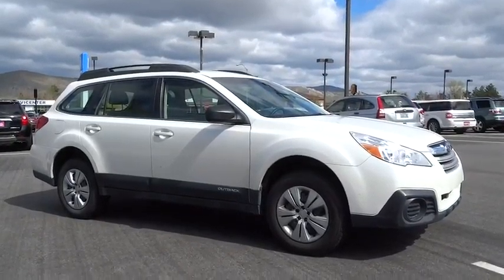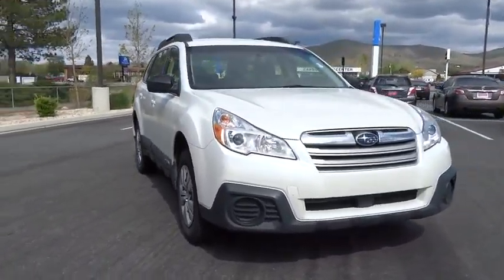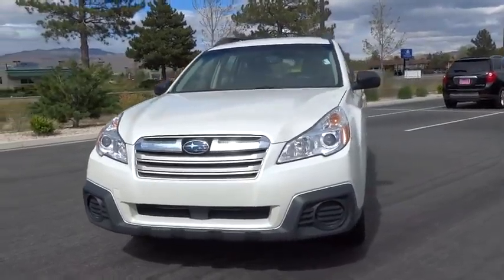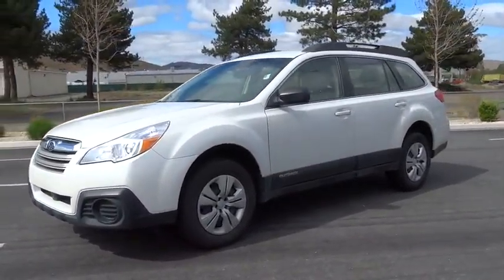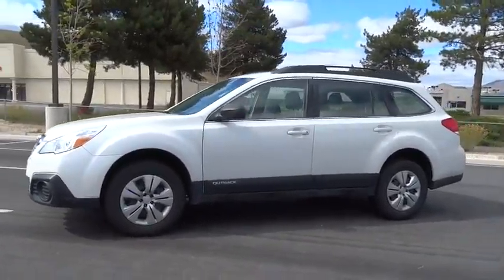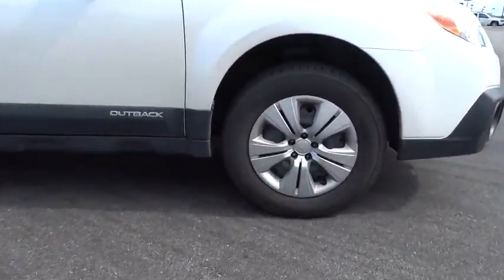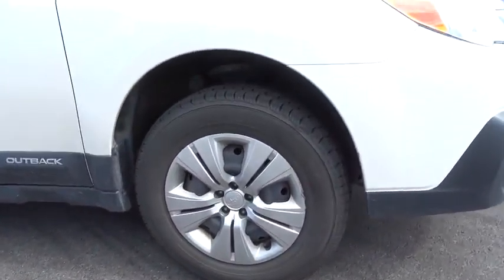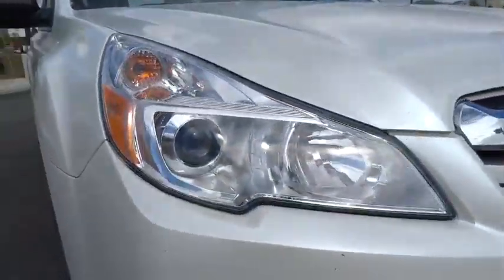2013 Subaru Outback Reno, Sparks, Lake Tahoe, Mammoth, Northern Nevada S16581A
2013 Subaru Outback